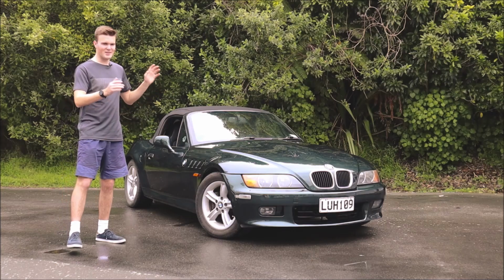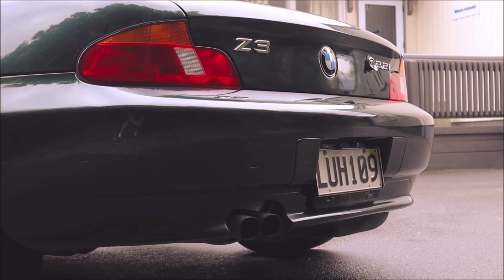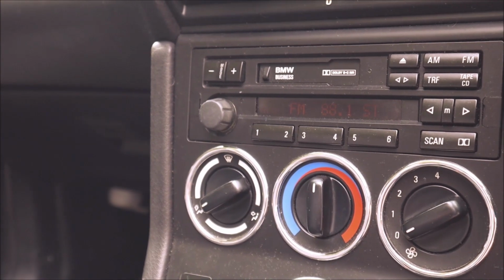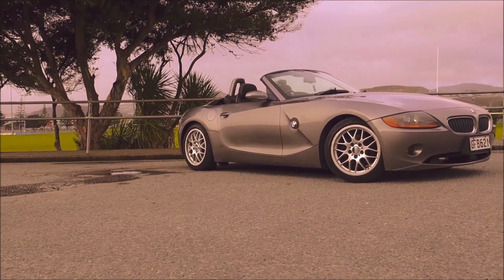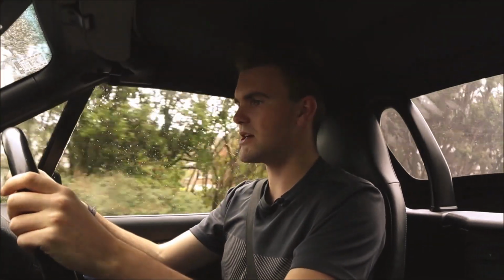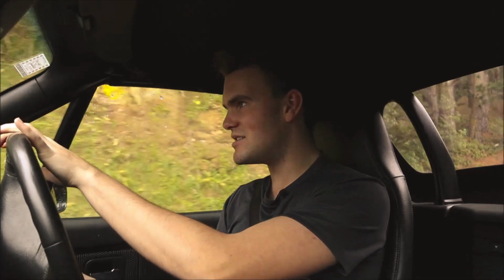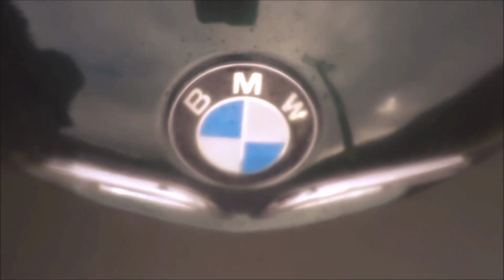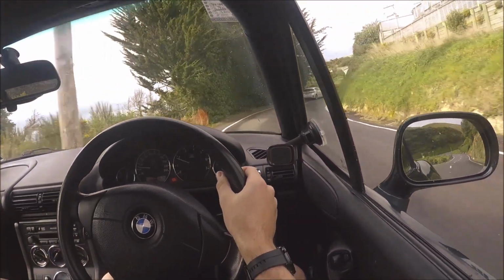2002 BMW Z3 2.2L Review - Sideways Machine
KiwiCarLife on Coupe's and Convertibles Episode 7: How much fun could it be. Rear wheel drive, 6 cylinder engine, top down driving experience. As it turns out, very!

[Chapters]
0:00 Intro
0:09 Exterior
0:58 Interior
2:07 Exhaust Sound
2:20 Driving Impressions
5:40 Outro